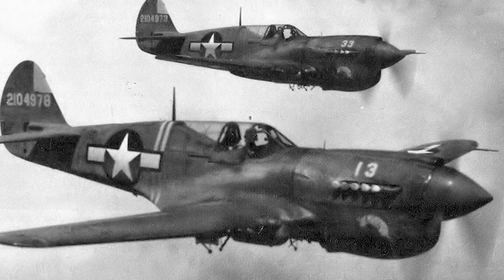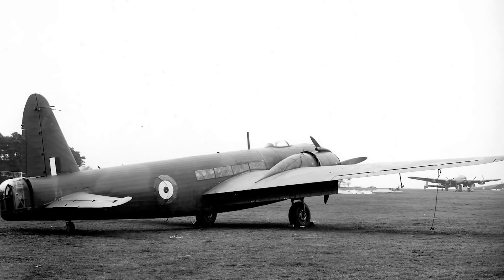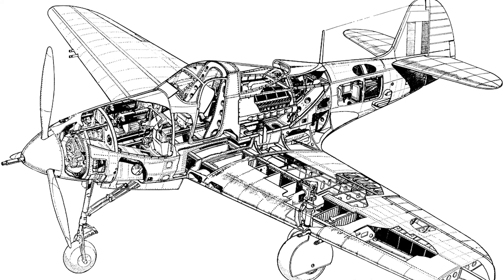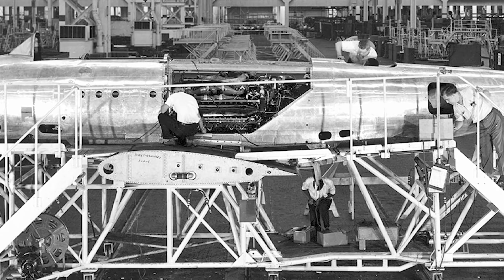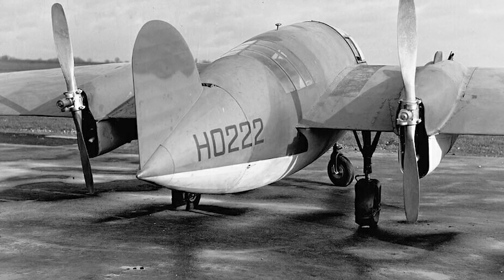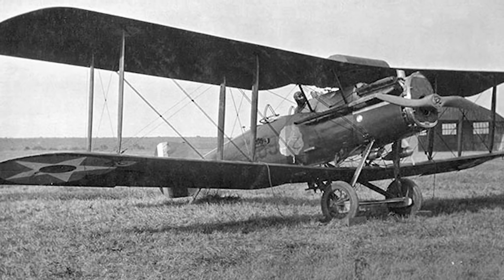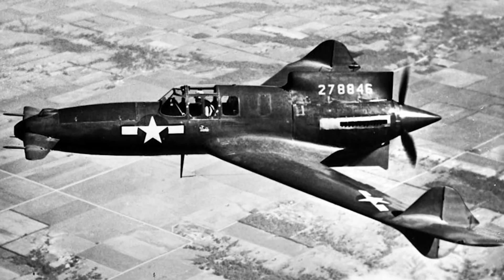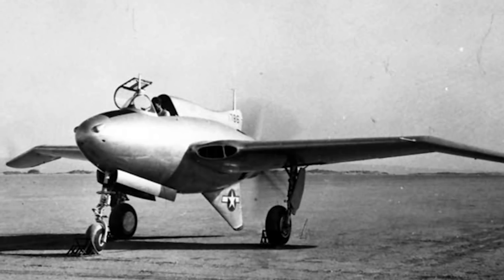4 Peculiar Allied Prototype Planes of WW2...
In this episode, we are going to examine just a handful of peculiar Allied prototype planes that bucked the trend of warplane design in the early 1940s and while we may not remember them in the same breath as the Spitfire, Mustang, Bf109 or the Zero, they have nonetheless carved themselves a niche place in the annals of military aviation history. Welcome to Wars of the World.

0:00 Introduction
1:24 High Altitude Wellington
4:58 Mid-Engined Fighters
10:53 Handley Page Manx
14:31 Proposal R-40C

Narrated by: Will Earl
Written & Researched by: Tony Wilkins
Edited by: James Wade & Kieran Kennerley

History Should Never Be Forgotten...